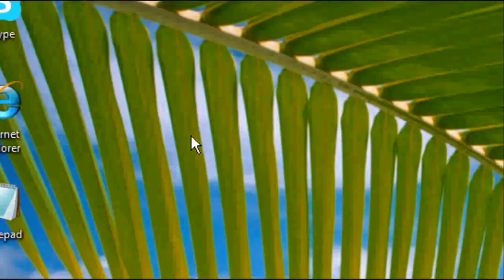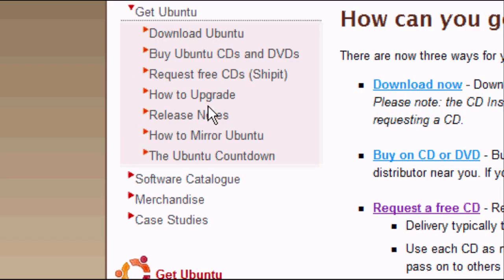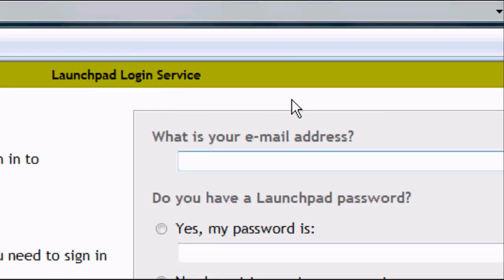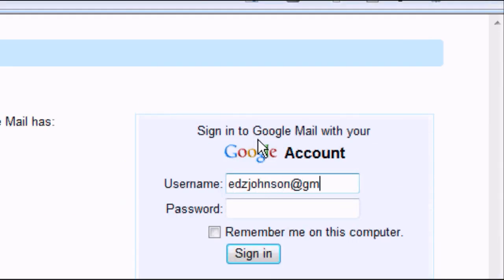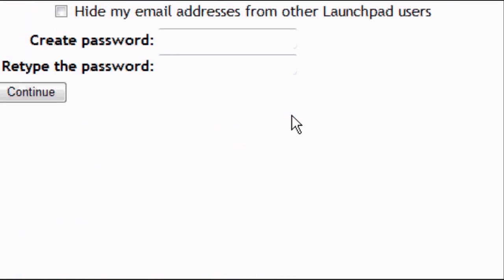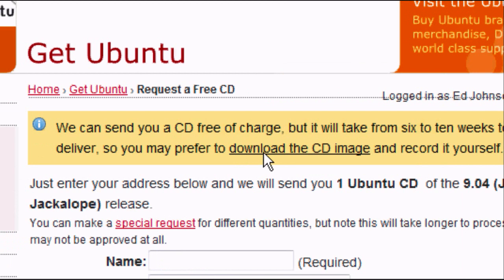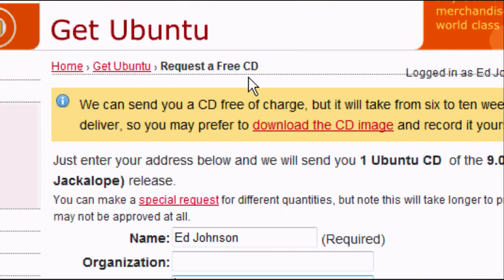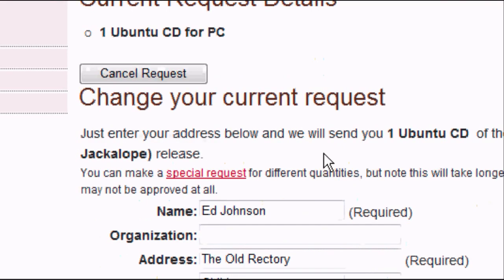Free Ubuntu Linux Live CD Disk